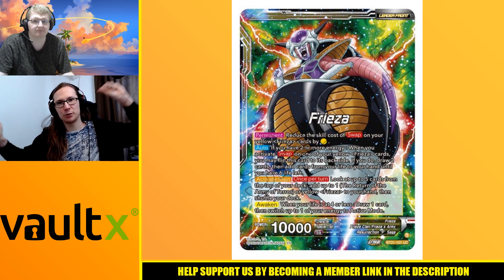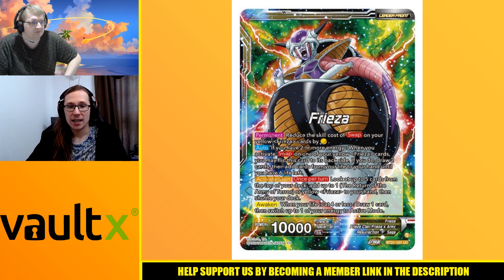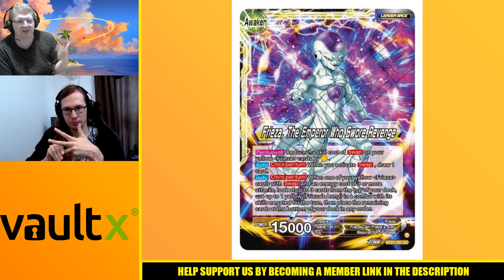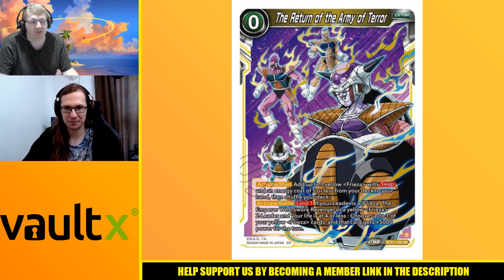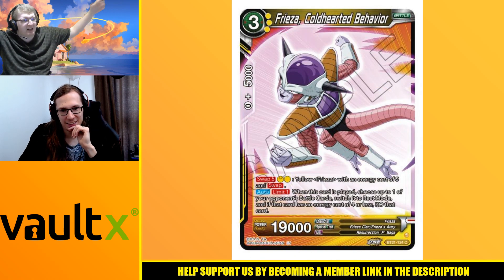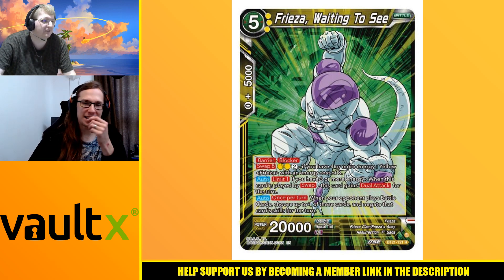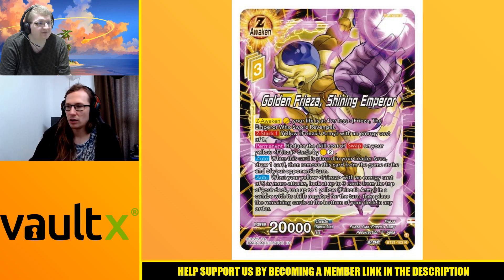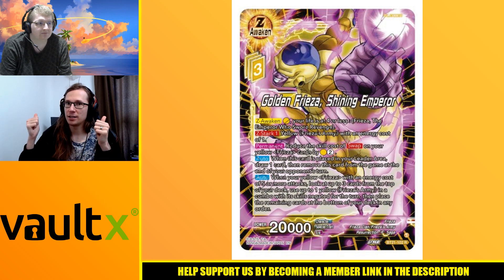Swap Returns with Golden Frieza! Is it Good? Yellow Wild Resurgence Review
For US: shorturl.at/cnzFM